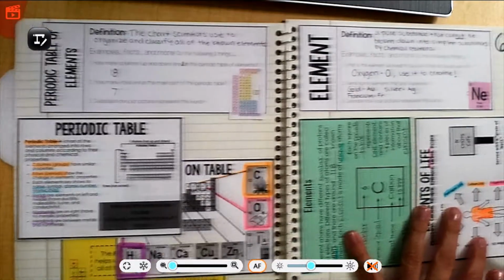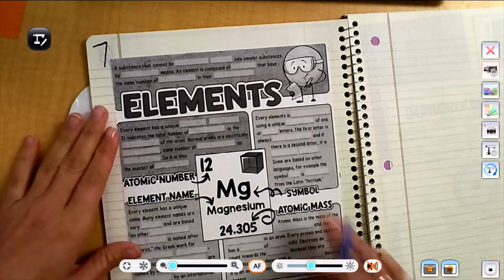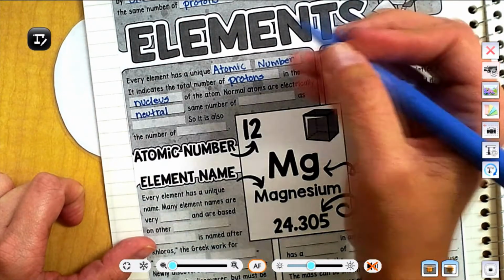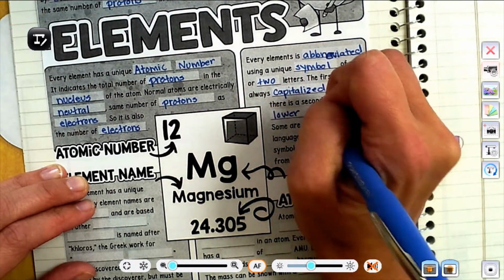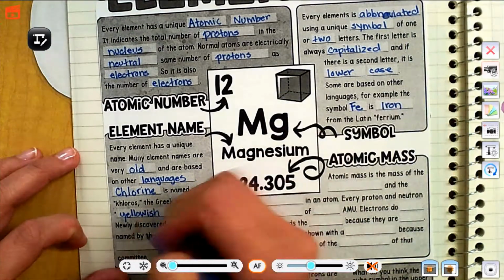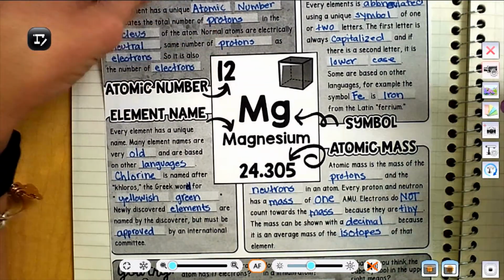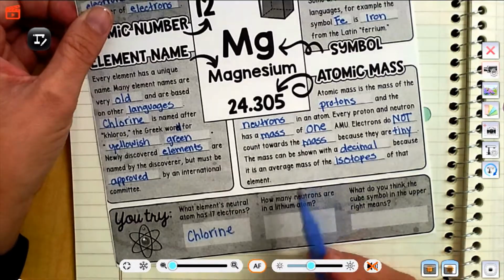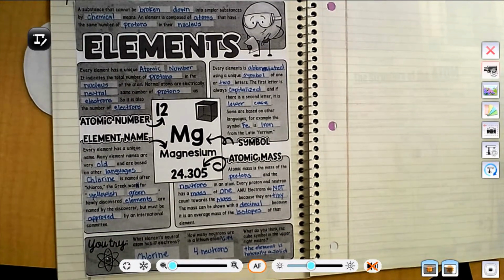Unit 2 - Page 7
Instructions for page 7 - a work sheet about elements!

Go to this slide show to find the answers yourself!